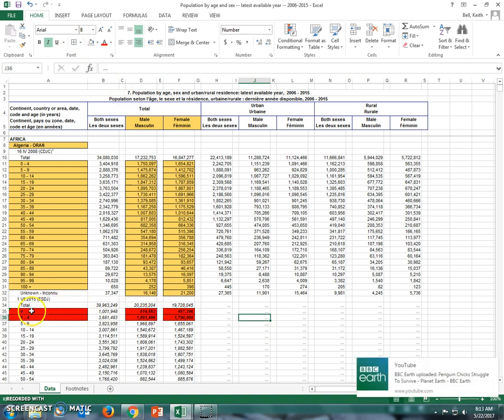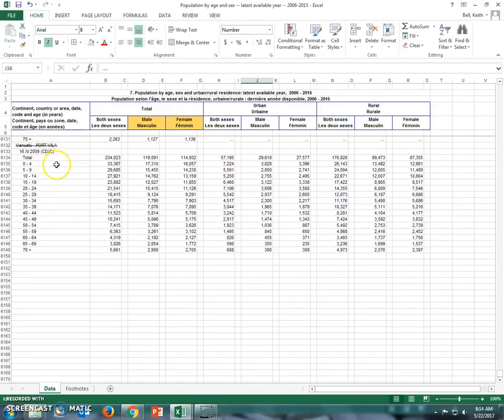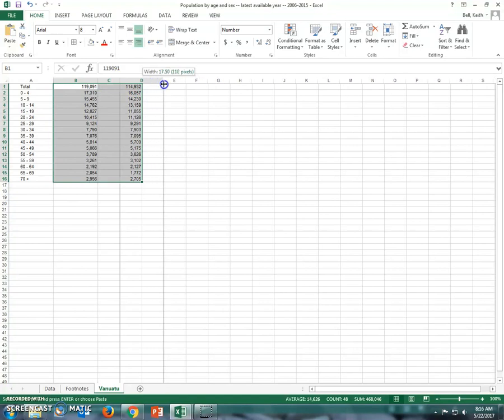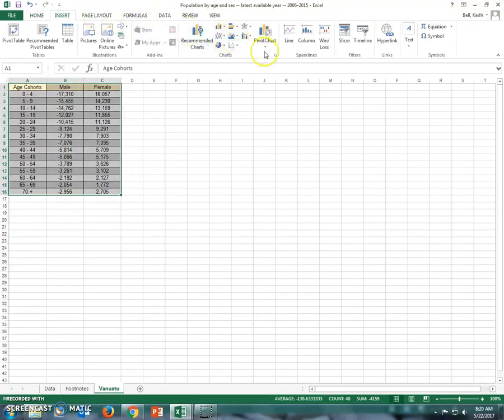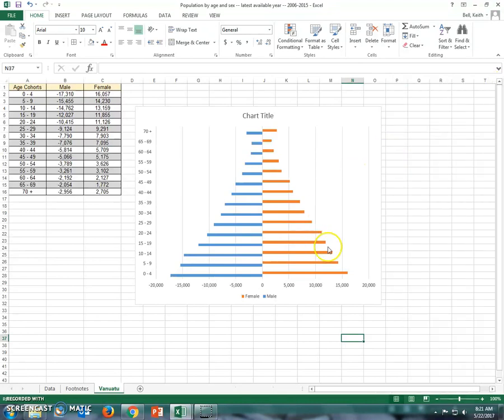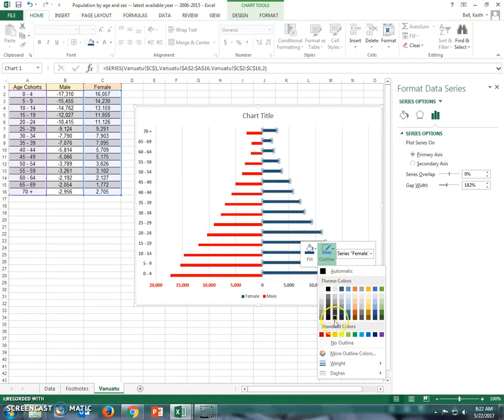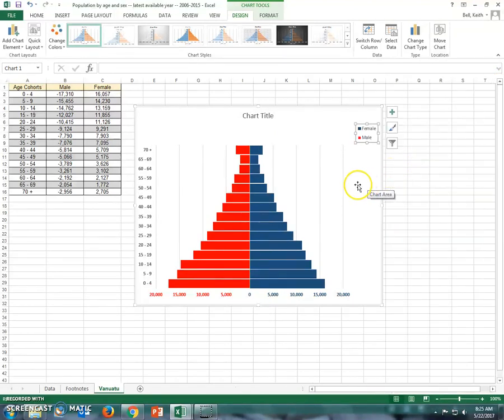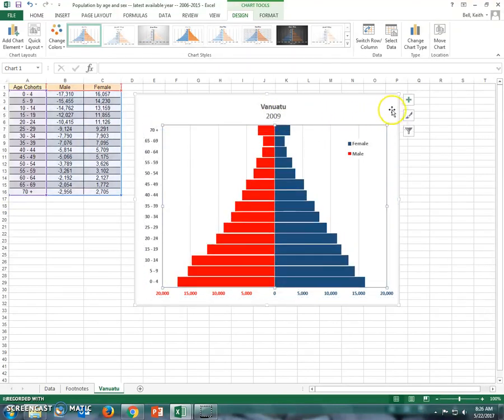Population Pyramids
This tutorial video describes how to create population pyramids from the data spreadsheet found in the E-Learn Dropbox.